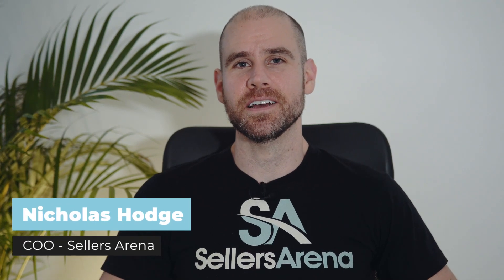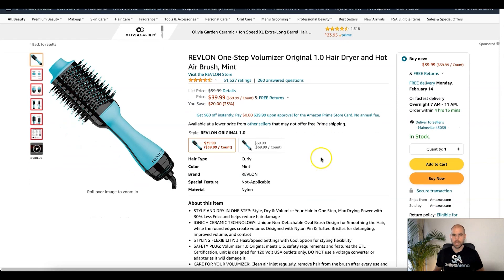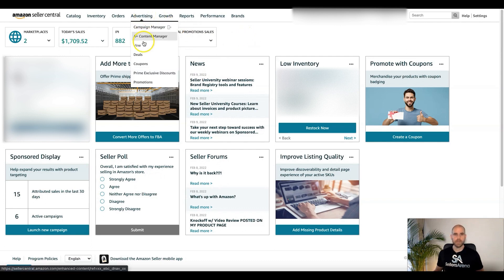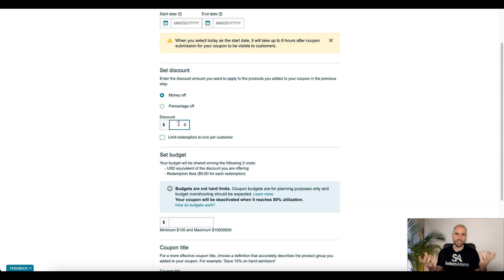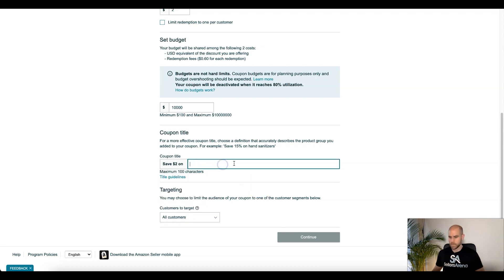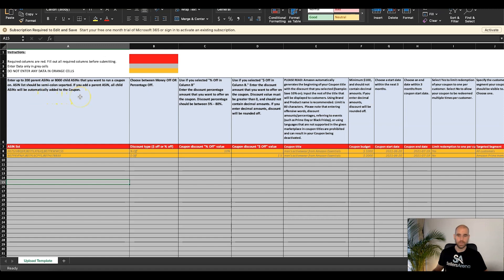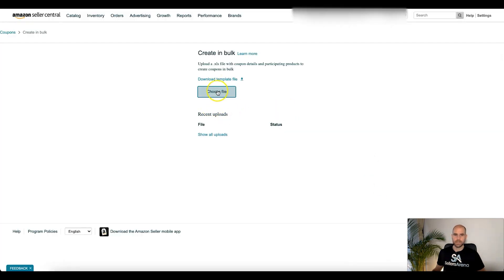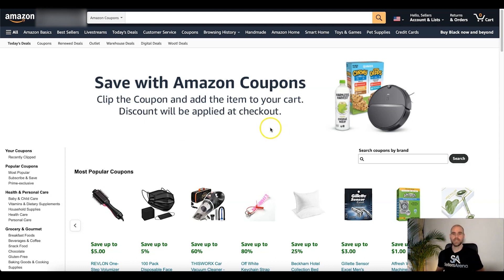Amazon FBA Clip Coupons Strategy and Walkthrough 2022 | Seller Central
In this video I'm walking through and reviewing how to setup clip coupons in the Amazon FBA seller central platform. Additionally I'll be going over a little bit of the strategy behind why we like to use coupons on our product listings.

Ready to take your brand to the next level on Amazon? Shoot us a dm! 🚀

Need PPC Automation? Try Sellozo!